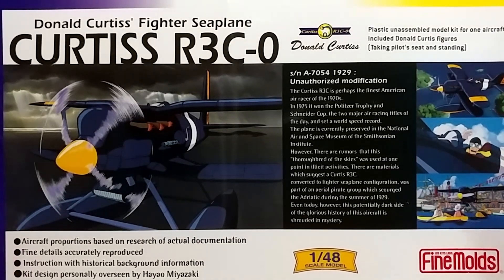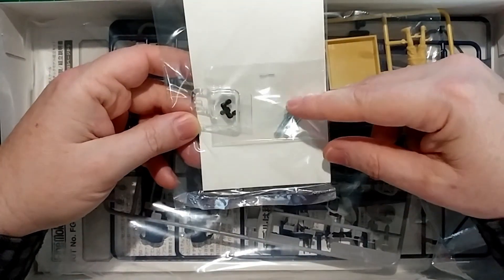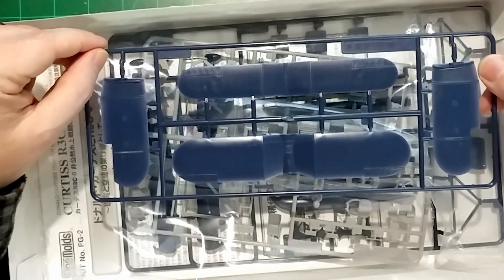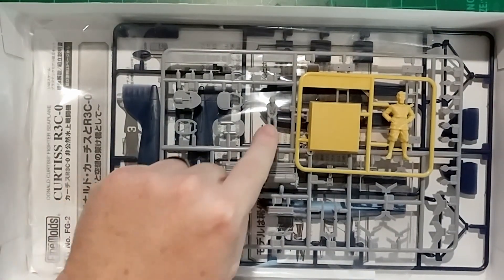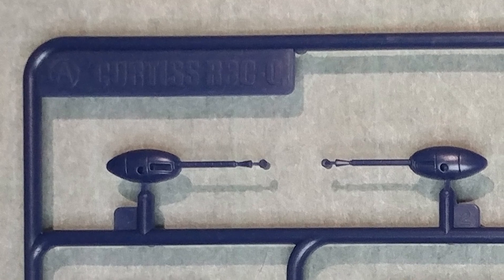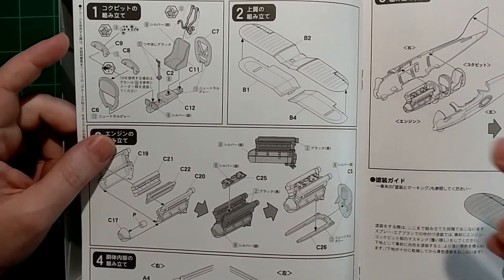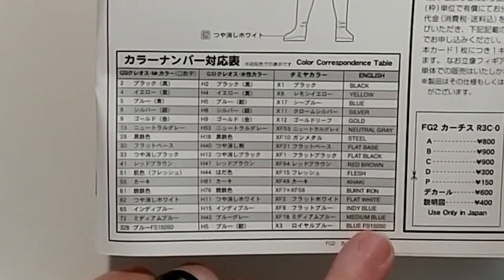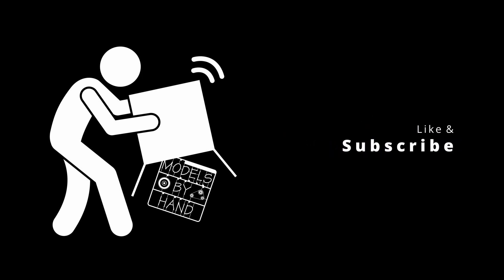Curtiss R3C Unboxing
This time I unbox the Curtiss R3C-0 from PorcoRosso. FineMolds makes the modelkit and it doesn't disappoint! This is a 1/48 scale "Fighter Seaplane" and it includes a bonus Donald Curtiss character. The kit design was overseen by none other than Hayao Miyazaki.